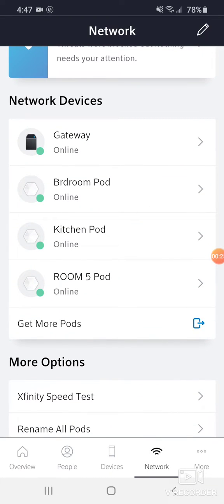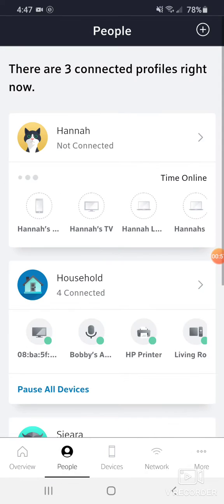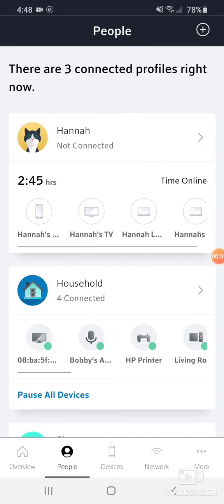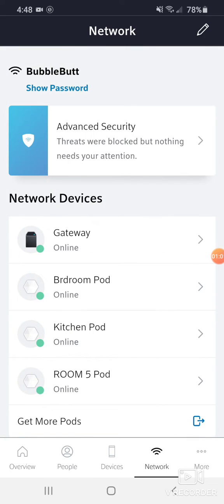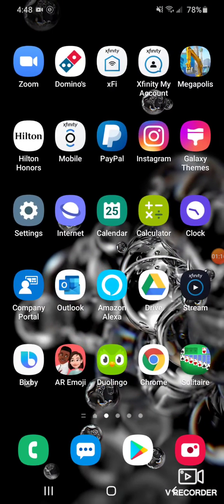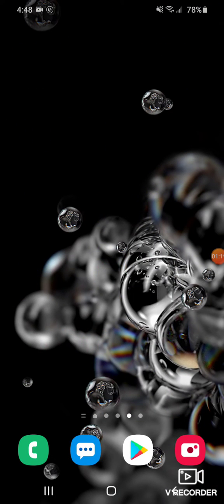How to change your xfinity wifi password